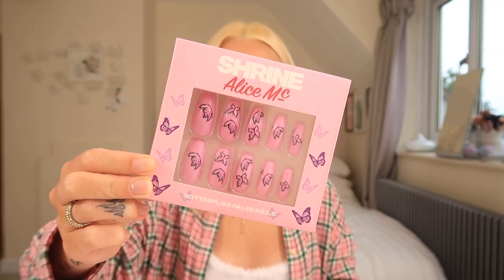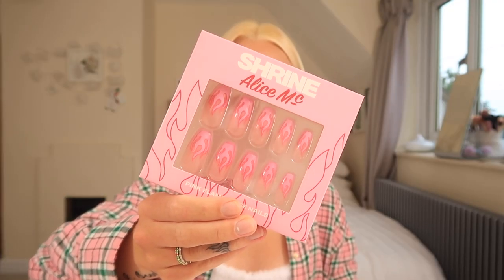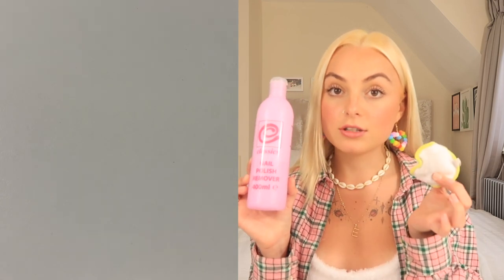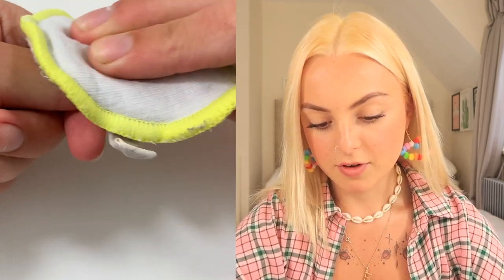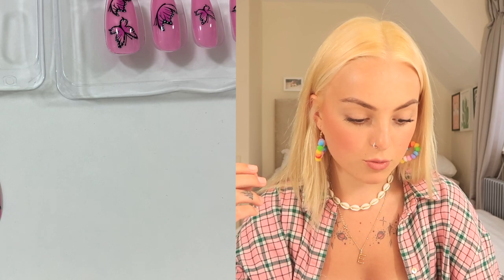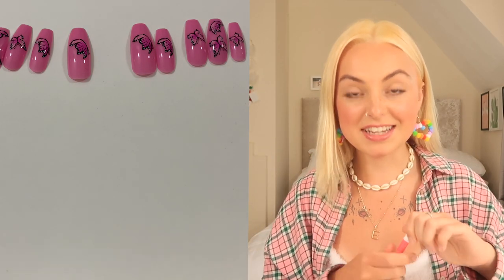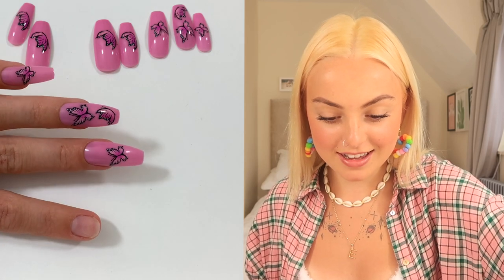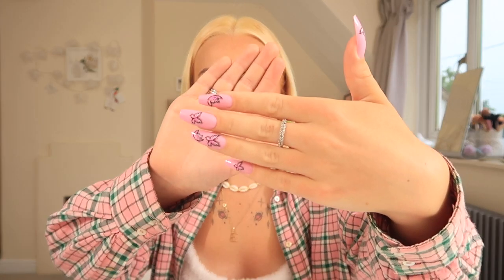False Nail Tutorial | How to apply them so they last! | Shrine x AliceMcNails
Hey Everyone,

Links to help BLACKLIVESMATTER